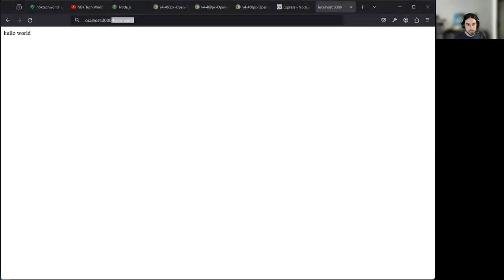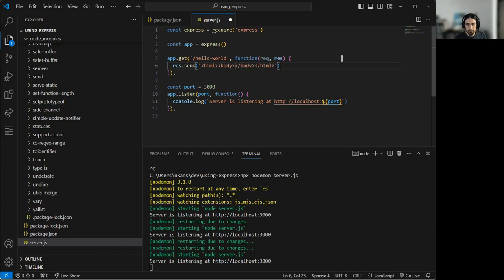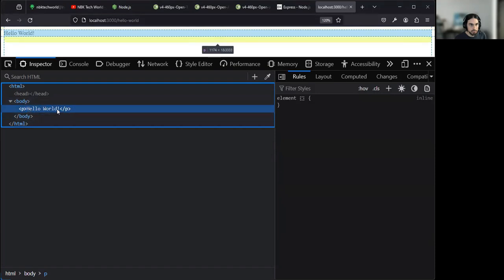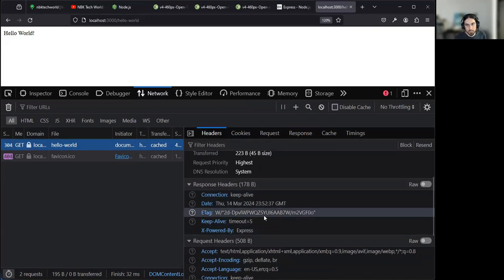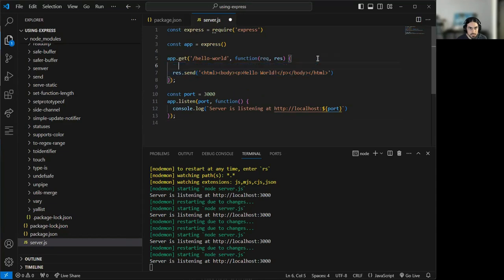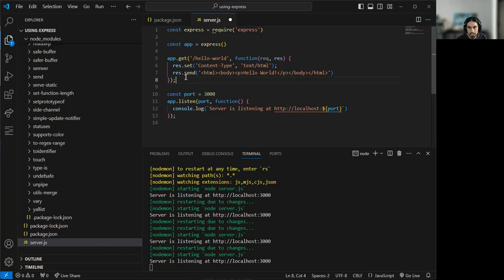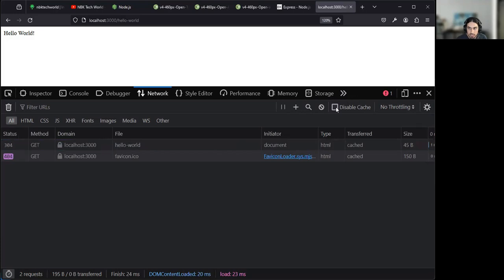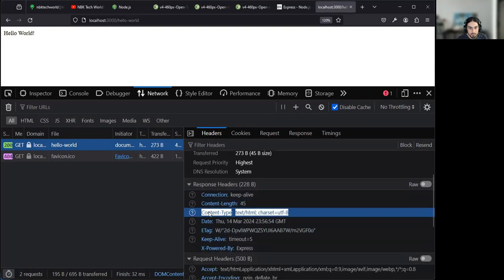ExpressJS Server Hardcoded HTML Response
Learn how to define a route for an ExpressJS server at a custom path, in addition to setting the Content-Type header and replying with some HTML page content.

You also learn to use the browser developer tools (DevTools) to investigate the GET request made by the browser, so you can see the Response headers sent back by the Express backend. You are also shown the option to disable cache for browser requests.